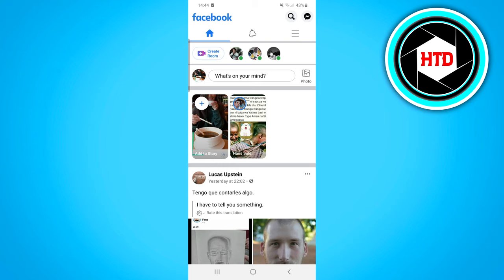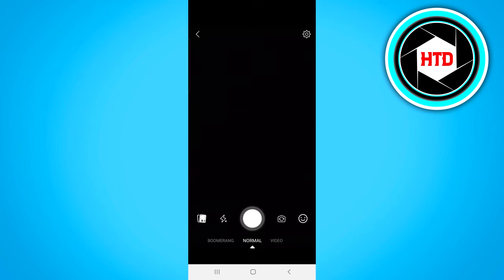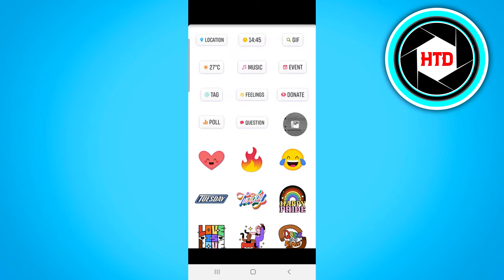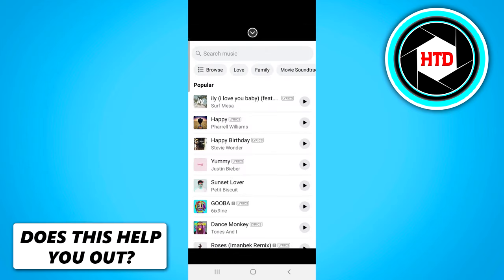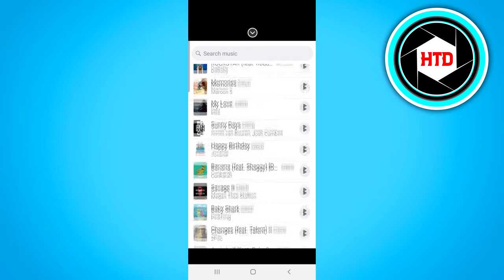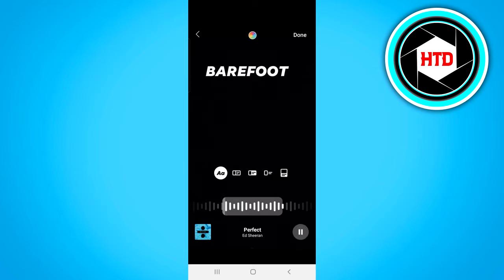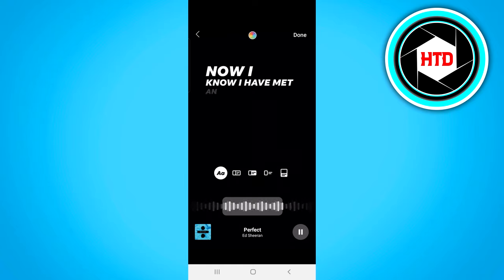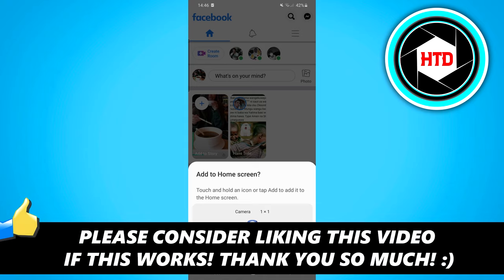How to Add Music & Song Lyrics to Facebook Stories!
Learn How to Add Music & Song Lyrics to Facebook Stories!

In this video I show you how you can add music and song lyrics to your Facebook stories. If you want to share music on your facebook stories this is a great video to watch because I show you exactly how to do that.